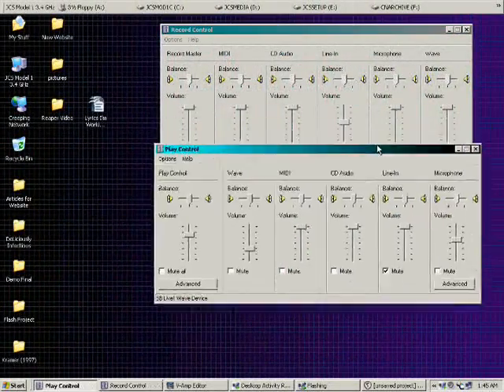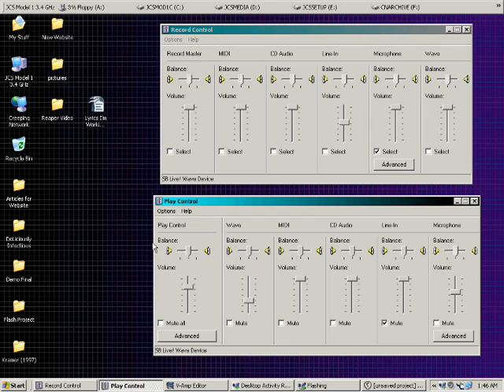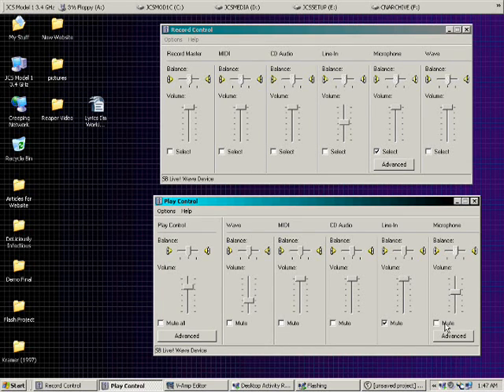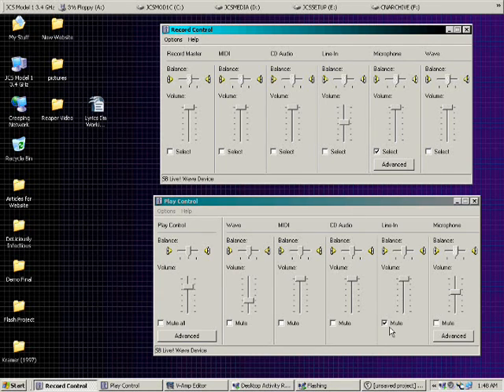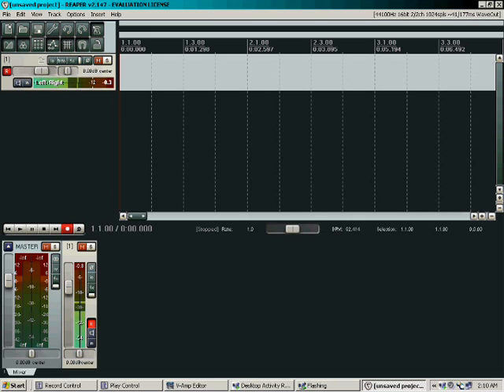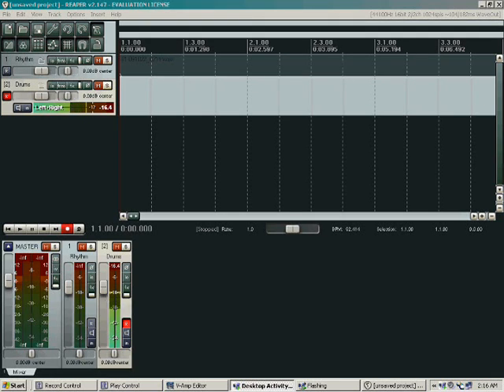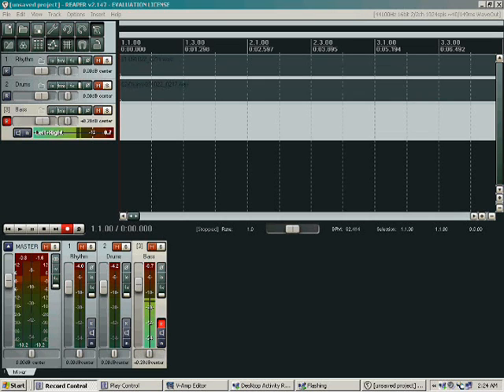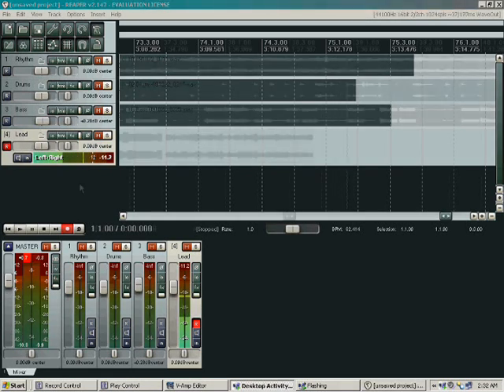Multitrack Recording in Reaper Part 2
Me showing how to record demos and stuff in Reaper and export it as a WAV file.